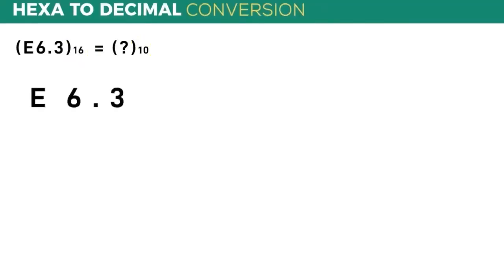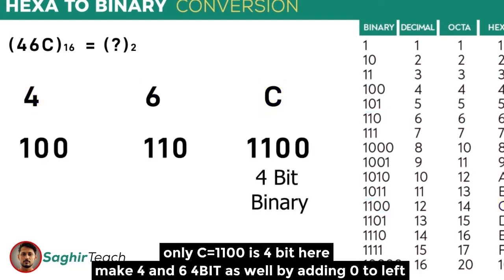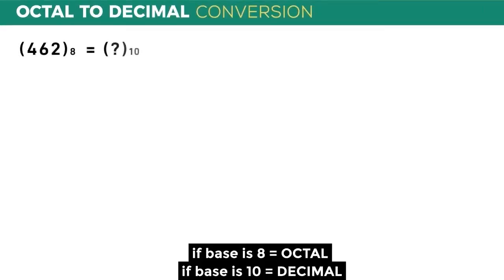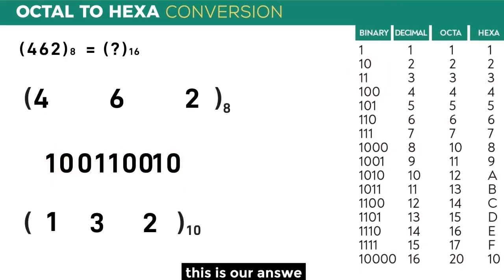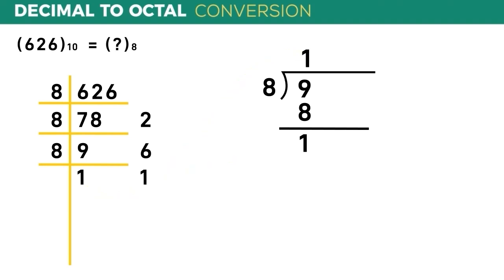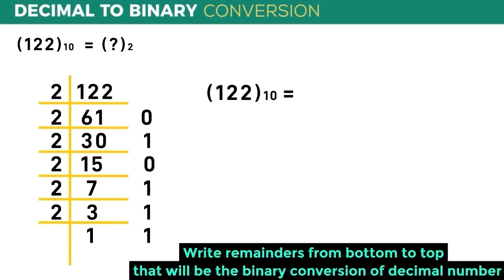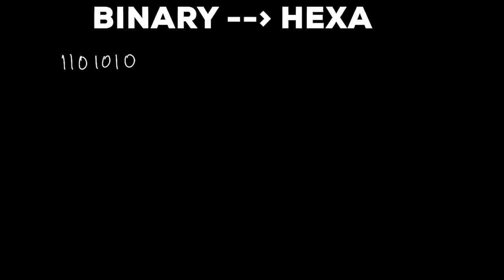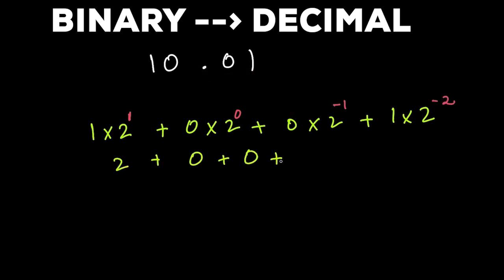AL NUMBER CONVERSIONS Binary,Decimal,Octal,Hexadecimal Conversion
3:00 Converting hexa 46C to binary
4:51 Calculation and result of binary equivalent of hexa 46C
7:01 Converting hexa D5 to octal number
8:01 Calculation and result of octal equivalent of hexa D5
10:00 Converting octal 462 to decimal number
11:00 Calculation and result of decimal equivalent of octal 462
14:00 Converting decimal 2486 to hexa number
15:54 Calculation and result of hexa equivalent of decimal 2486
16:00 Conversion of decimal 122 to binary
17:54 Calculation and result of binary equivalent of decimal 122
6:52 Example of converting binary 011010 to octal 32
13:22 Example of converting binary 1101 to octal 146
14:29 Example of converting binary 0.101 to octal 14.5
14:41 Example of converting binary 0110 to hexa 6a
15:29 Example of converting binary 01.0110 to hexa 6a.4
16:56 Example of converting binary 101 to decimal 5
18:11 Example of converting binary 10.01 to decimal 2.25

Welcome to our comprehensive guide on number conversions! In this video, we'll break down the process of converting between four key numerical systems: Binary, Decimal, Octal, and Hexadecimal. Whether you're a student, programmer, or just curious about how these conversions work, this video is packed with clear explanations and practical examples. Skip to the section you need with the timestamps below, or watch the entire video to master all four types of conversions. Let's dive in!"

This description is informative and encourages viewers to engage with the content based on their needs.